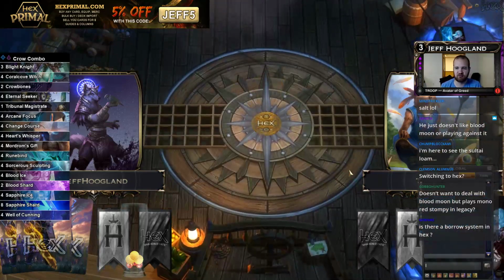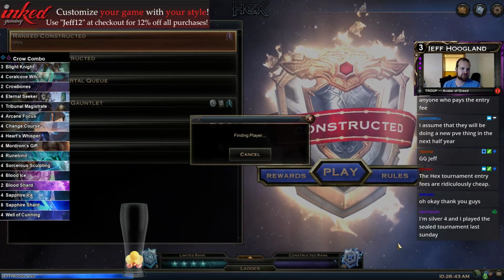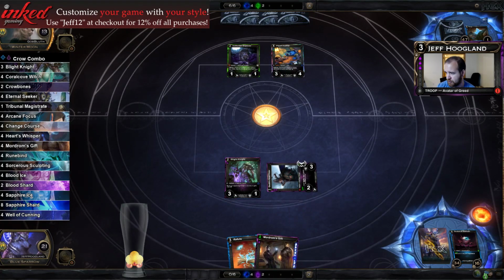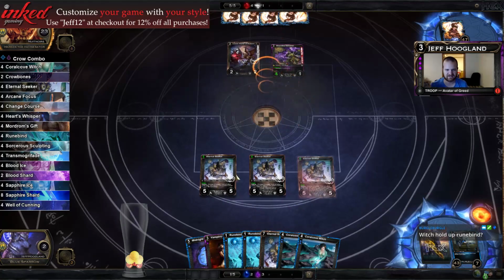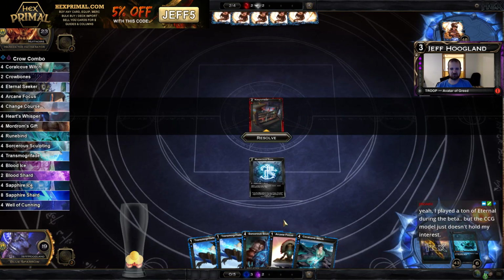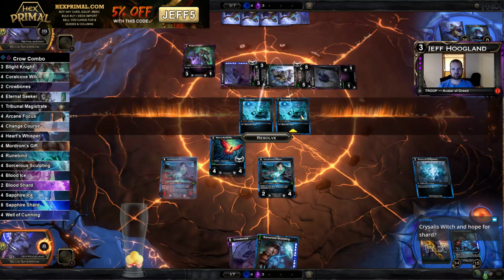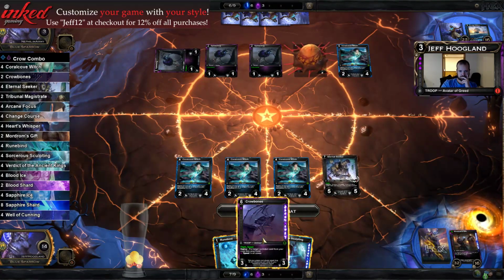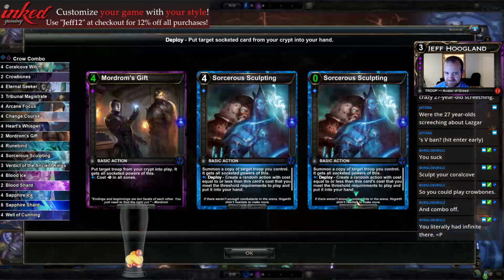SB Crowbones Combo - Standard - October 26th, 2017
Champion: Blue Sparrow

Troops
2x Tribunal Magistrate
4x Coralcove Witch
2x Crowbones [Minor Blood Orb of Frenzy]
4x Eternal Seeker

Spells
4x Arcane Focus
4x Runebind
2x Transmogrifade
4x Change Course
4x Heart's Whisper
4x Sorcerous Sculpting
4x Mordrom's Gift

Resources
4x Blood Ice
2x Blood Shard
4x Sapphire Ice
8x Sapphire Shard
4x Well of Cunning

Reserves
2x Cheap Shot
2x Transmogrifade
1x Psychic Ascension
4x Blight Knight
4x Verdict of the Ancient Kings
2x Tribunal Magistrate